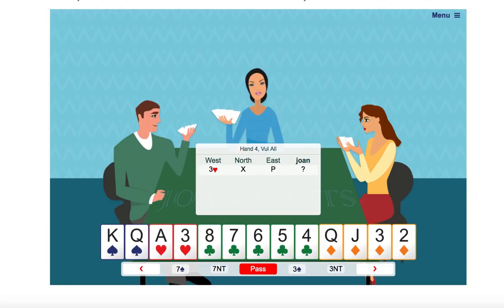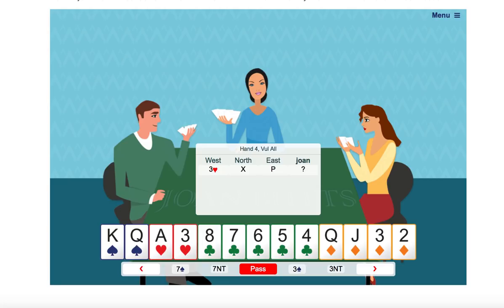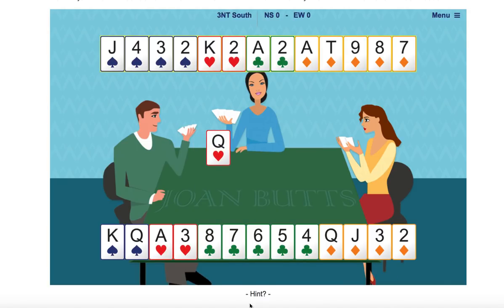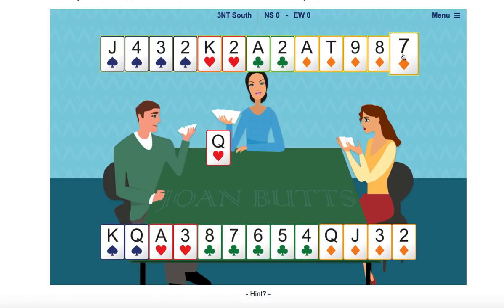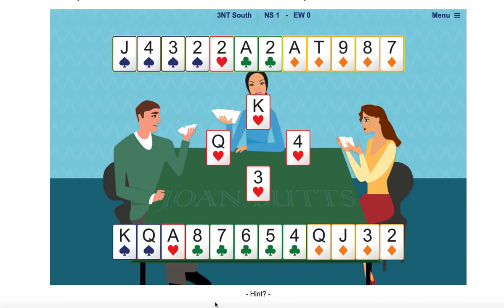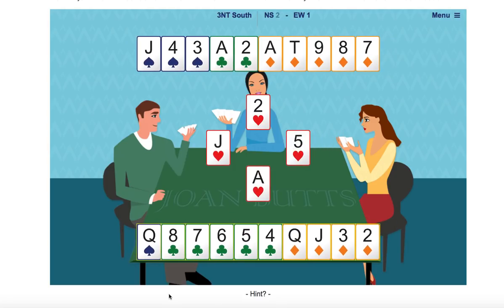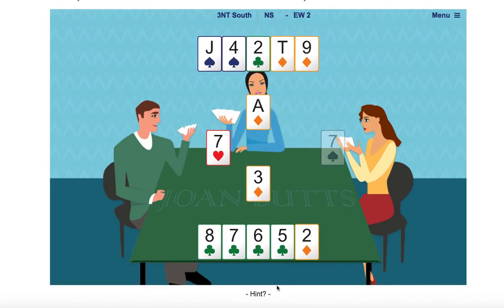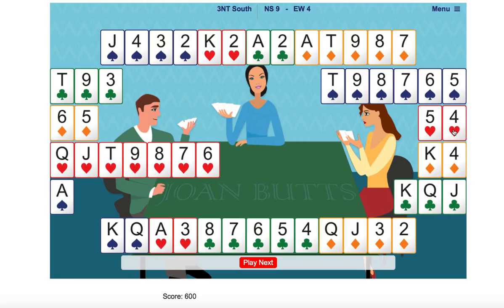Challenge Hand February 2019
Each month, I create a challenge hand to play, as well as a video to walk you through the recommended way to bid and play the hand.

This month’s hand is from young Australian champion, Matt Smith. Considering the order of play is probably the most important part of a declarer’s plan. On this hand, it matters a lot which move you make first.

You will need to register with Joan Butts Bridge to play the hand. If you don't already have an account then please register

If you have any questions you would like to ask, visit and leave a comment on my Facebook